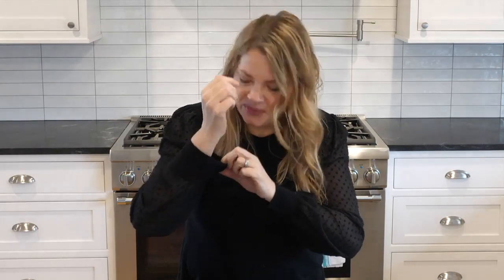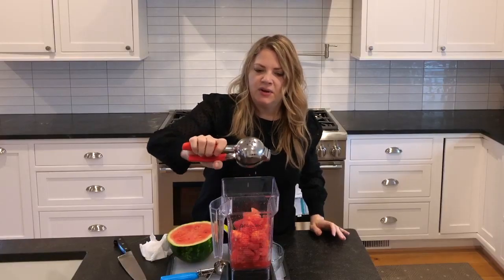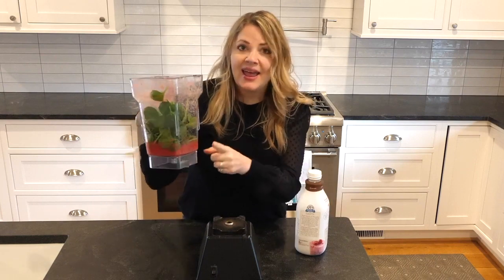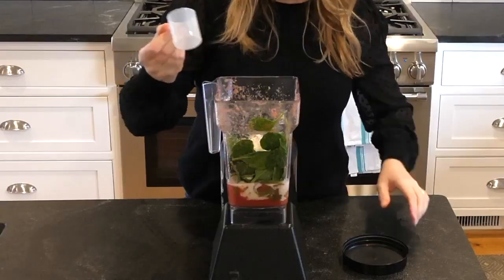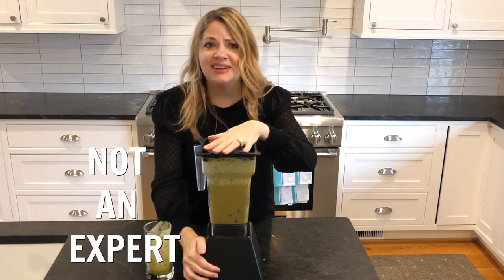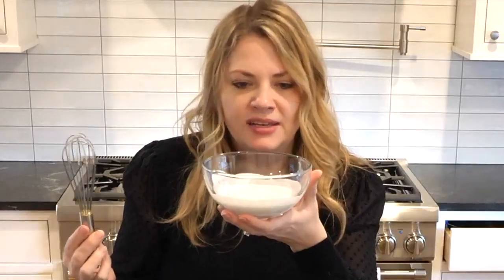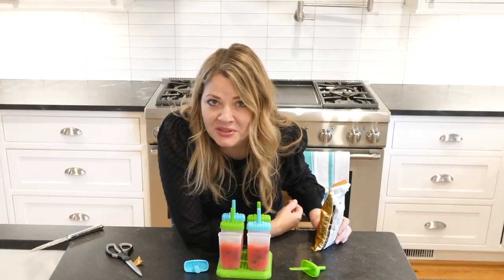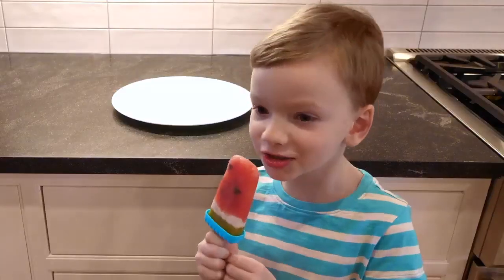Trying to Make DIY Watermelon Popsicles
Let's see how this goes as I try to make watermelon popsicles!

Will I succeed or will I fail? There is a 100% chance things will get silly and we will have fun.

⭐LINKS ⭐

POPSICLE MOLDS

BLENDTEC BLENDER

PANASONIC Lumix GH5 4K Digital Camera

FTC : This video is not sponsored and all items were purchased by me.